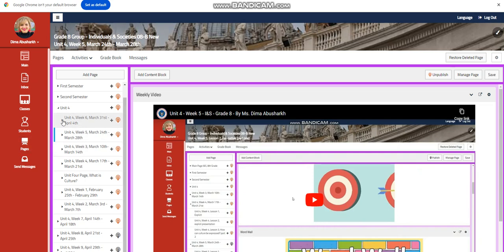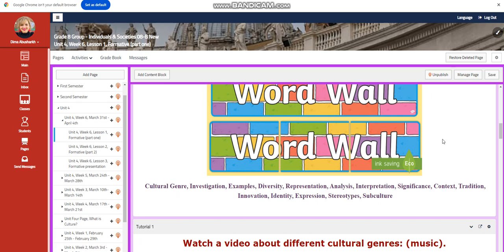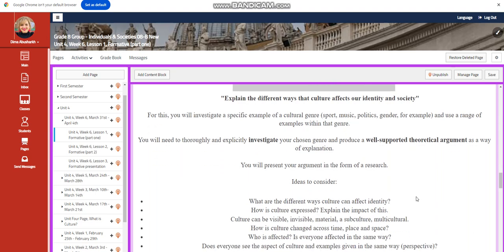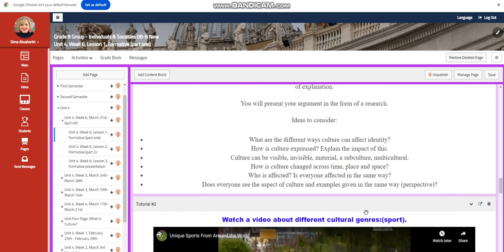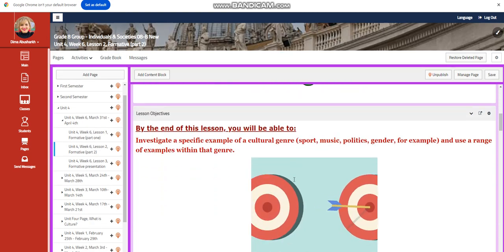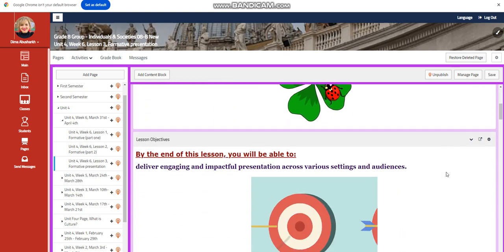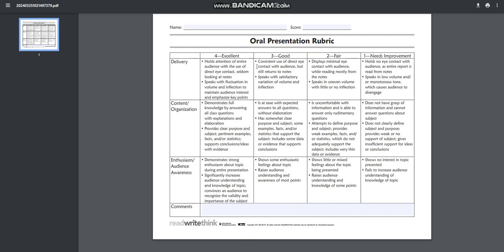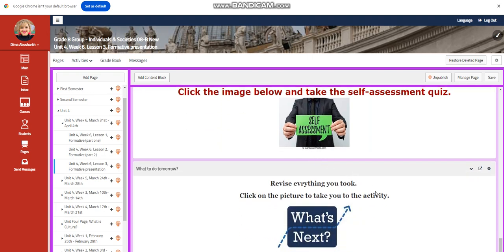I&S - Unit 4 - Weeks 6&7- Grade 8 - By Ms. Dima Abusharkh